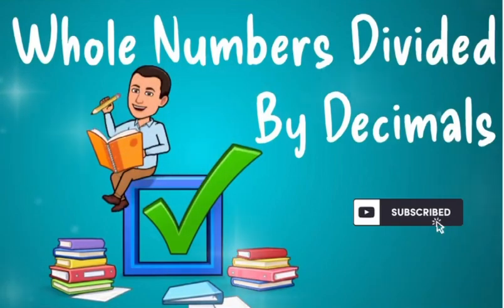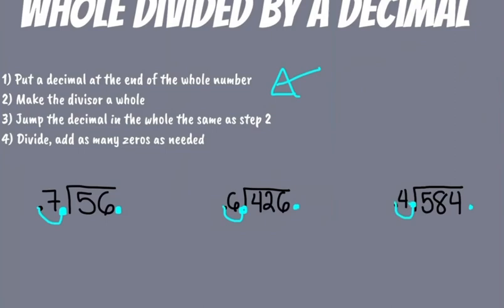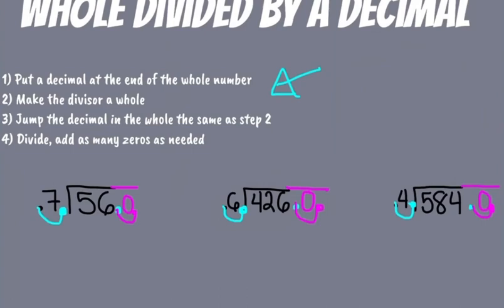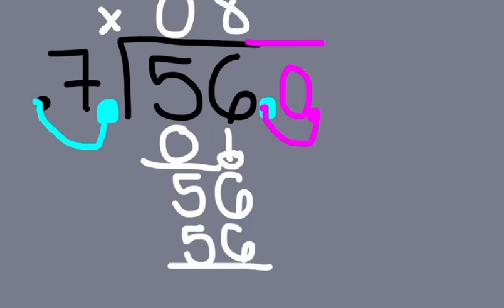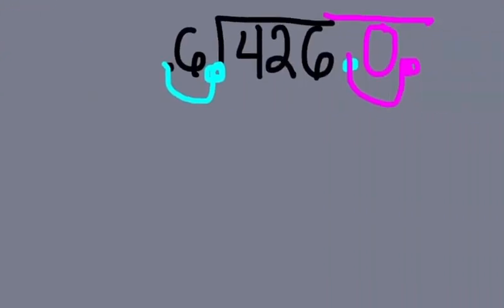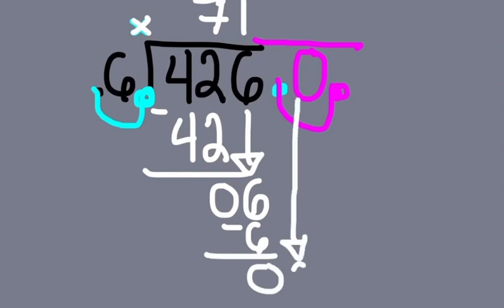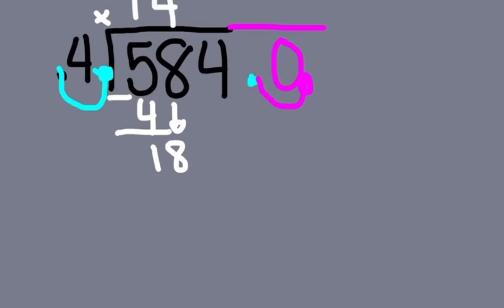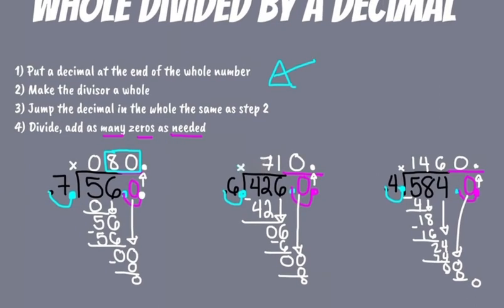Whole Number Divided by Decimals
Dividing whole numbers by decimals! It's okay that your answer is bigger than the number than you start with, don't be afraid!

Other important points
1) You must make your divisor a whole number
2) If you jump your divisor, you must also jump your dividend the same amount
3)All the regular steps of division work
4) You can add as many zeros as needed after the decimal in the dividend